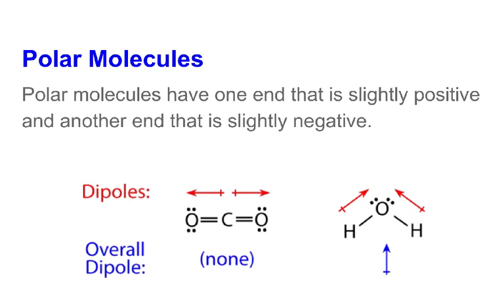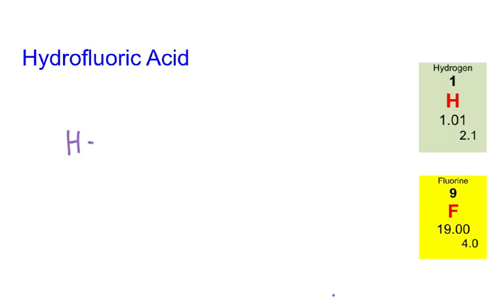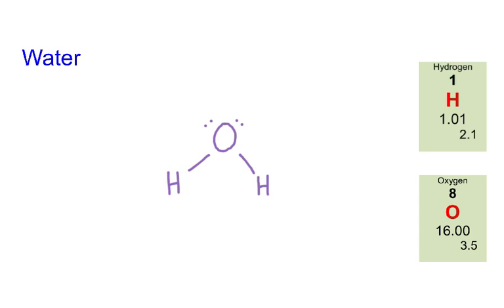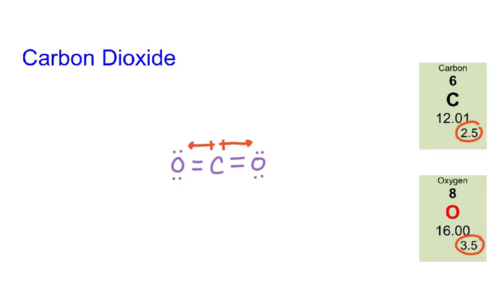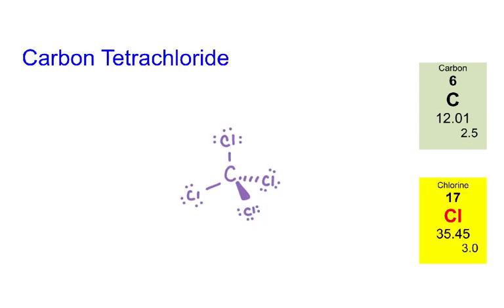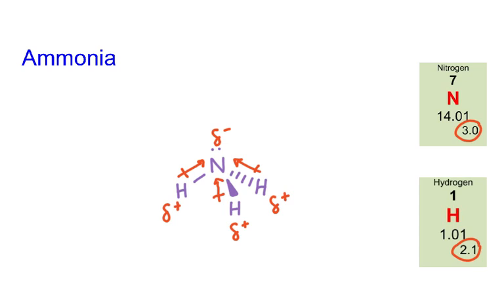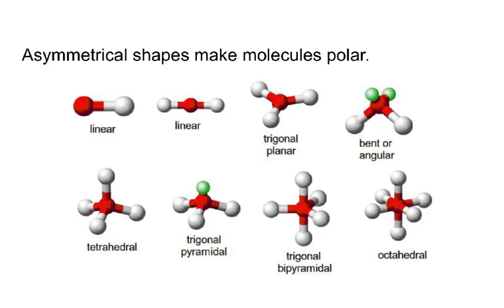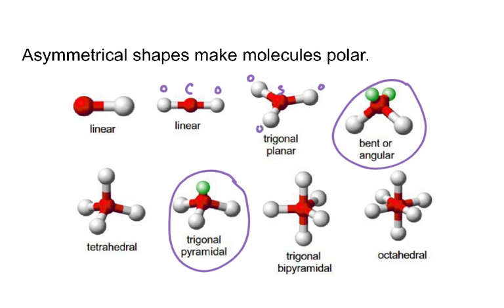Polar Molecules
In this video, we discuss how to determine whether or not a molecule is polar. I will explain what it means to be a polar molecule, show how to draw dipole moments, and determine the overall polarity of molecules using several examples.

Polar molecules have one end that is slightly positive and another end that is slightly negative. To find the polarity of a molecule, we need to know electronegativity values. Electronegativity is how much an atom attracts electrons when it is part of a molecule. Fluorine has the highest electronegativity with a value of 4.0, meaning it attracts electrons the best when part of a molecule.

After defining polar molecules and electronegativity, I explain the polarity of hydrofluoric acid, water, carbon monoxide, carbon dioxide, methane, carbon tetrachloride, ammonia, and sulfur trioxide. I show how to draw dipole moments, as well as how to analyze the symmetry of a molecule to determine its polarity. Asymmetrical molecules with shapes like bent and trigonal pyramidal will always be polar. Generally, symmetrical shapes like trigonal planar and tetrahedral will be nonpolar because their dipole moments will cancel out. However, if different atoms are connected to the central atom, this will cause the molecule to be asymmetrical. Asymmetrical molecules are polar.

For a similar video on polar, nonpolar and ionic compounds, watch this video by Wayne Breslyn

polar molecule, nonpolar molecule, bond polarity, molecular polarity, polarity of molecules, polar vs. nonpolar molecules, how molecular shape determines polarity, how to draw dipole moments, bond dipoles vs. molecular dipoles, molecular shapes and polarity